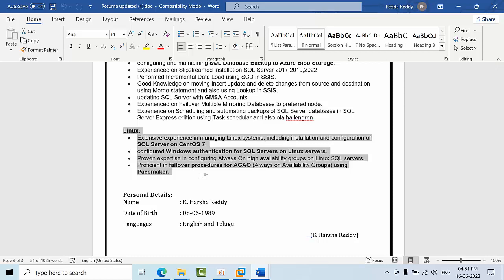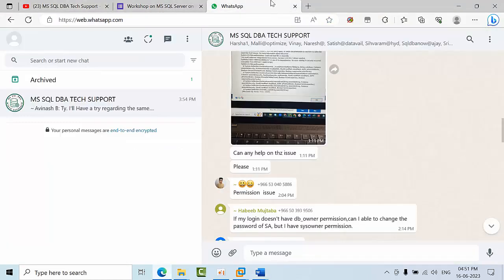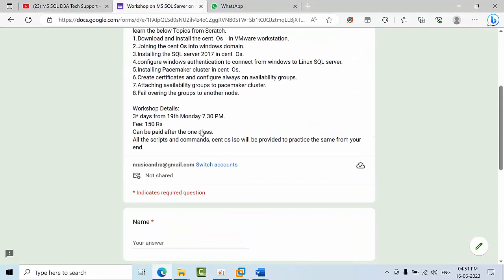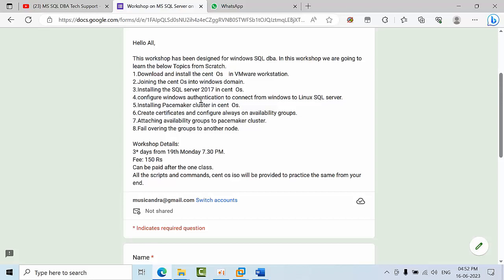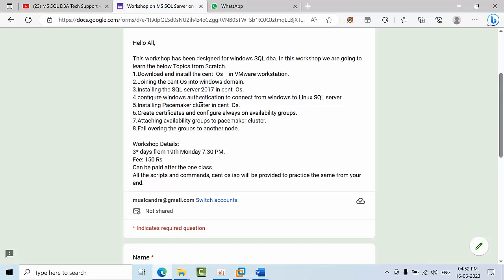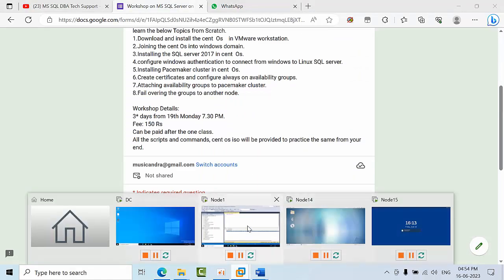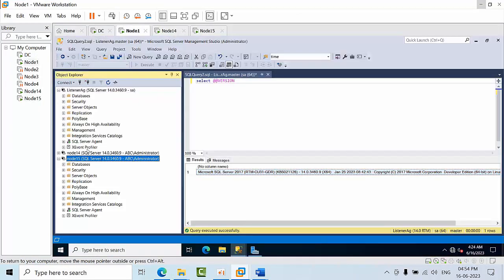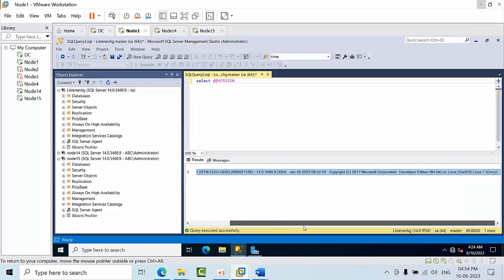Workshop On MS SQL Server On Linux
Please do Register the Google Form to part of the workshop